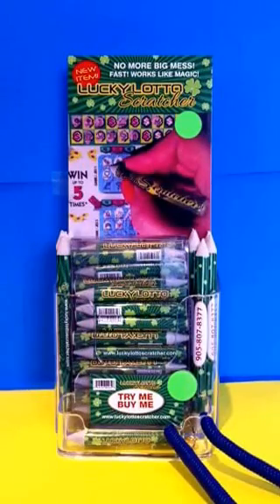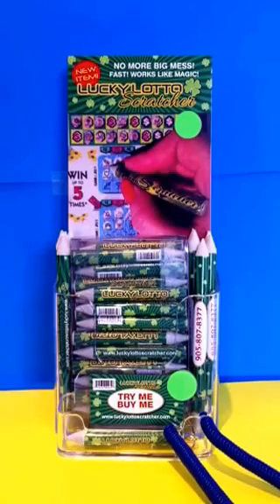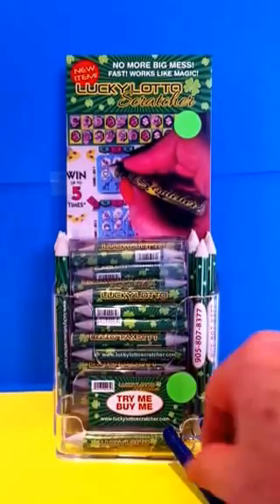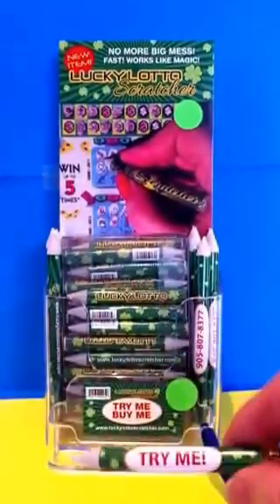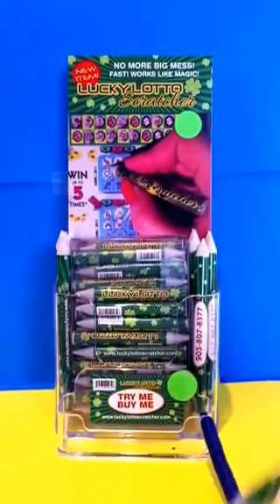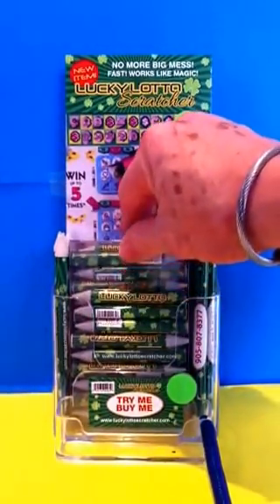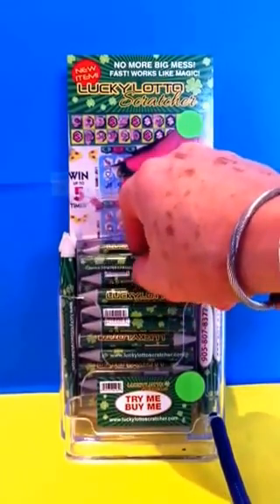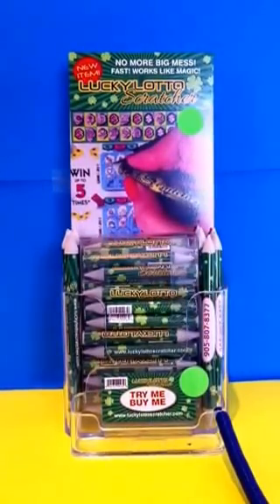Lucky lotto scratch new display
See our new free display and products and how we'll lucky lotto scratcher works